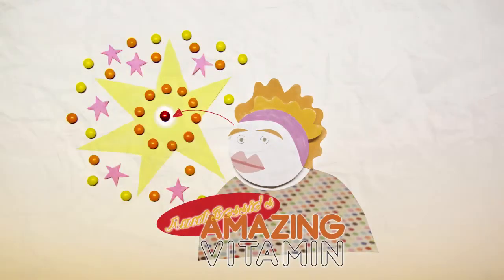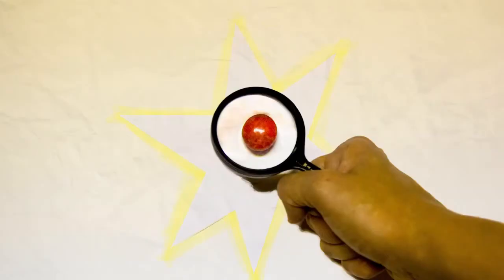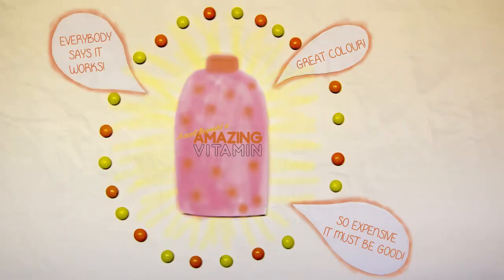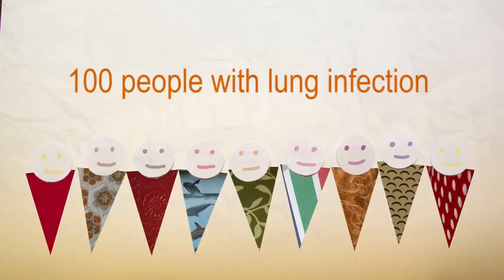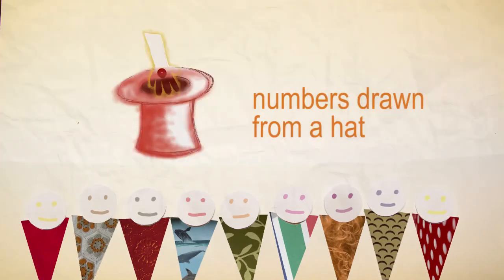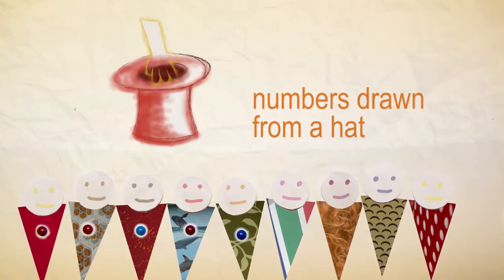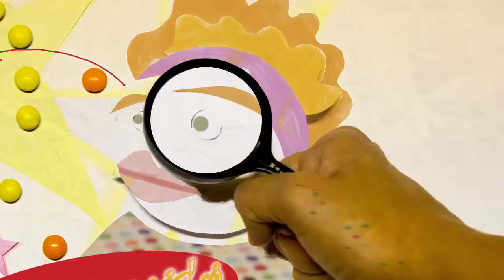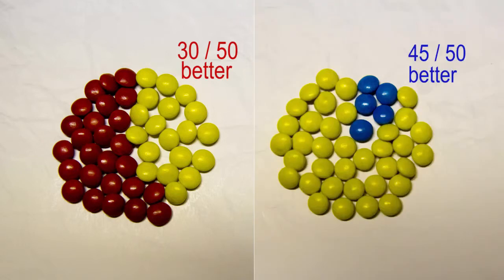Randomised Controlled Trials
Elizna Maarsdorp won SAASTAs Young Science Communicators Competition 2015 with this viral video.